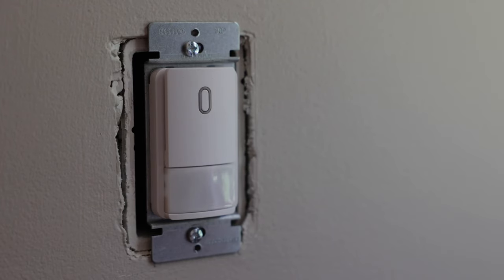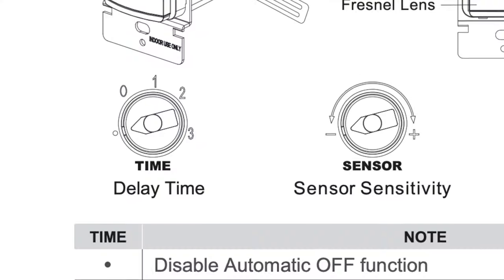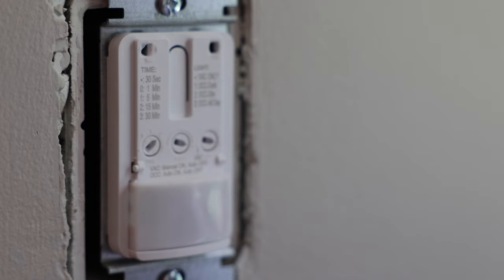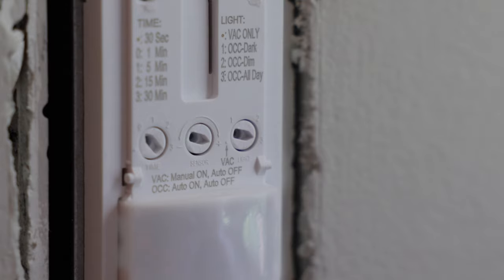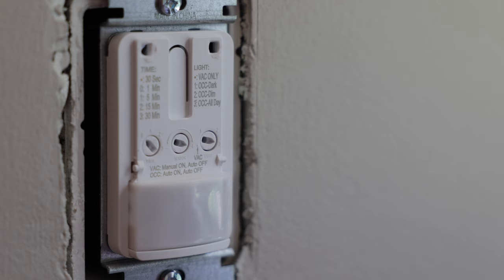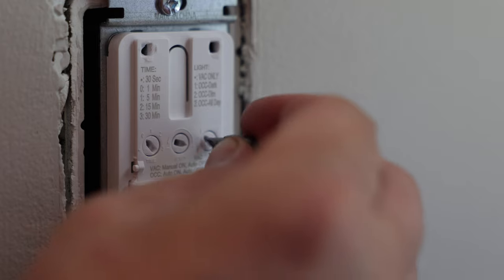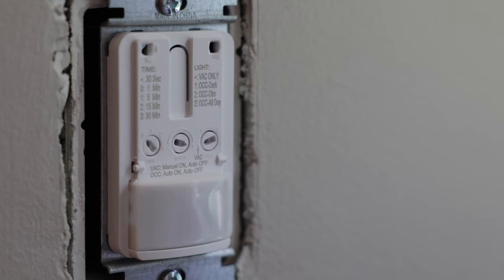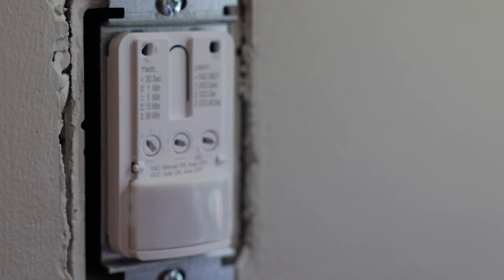How to Program and Set Up the ELEGRP Occupancy Motion Sensor Light Switch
If you have an ELEGRP motion sensor light switch and you want to adjust the settings (time delay, motion sensitivity, or ambient light sensitivity), I'll show you how to do it in this video.

If you need the instruction manual from the package, you can find it

0:00 - Intro
0:14 - Removing the plate and the cover
0:29 - Adjusting the time delay (30 seconds, 1 minute, 5 minutes, 15 minutes or 30 minutes)
1:55 - Adjusting the sensor sensitivity settings
2:45 - Adjusting the light sensitivity settings
4:21 - Setting the switch to vacancy mode
4:54 - Putting the plate and cover back on the switch